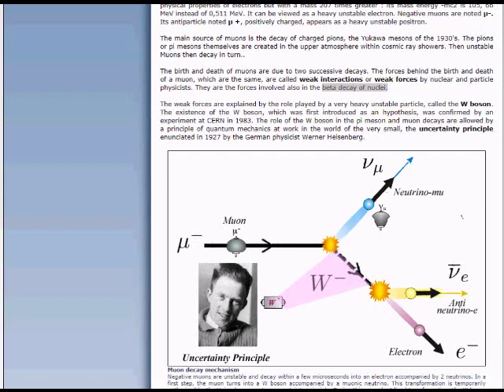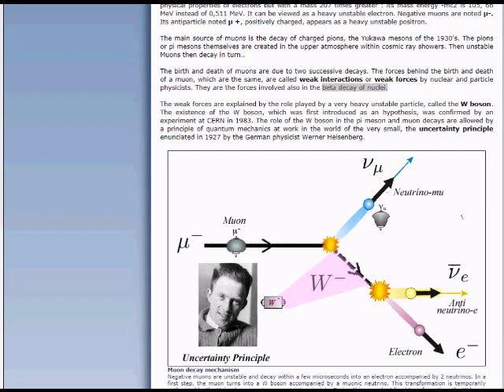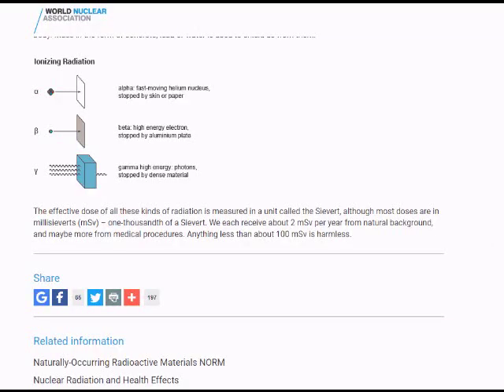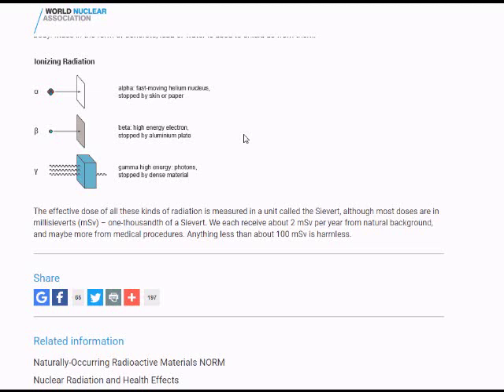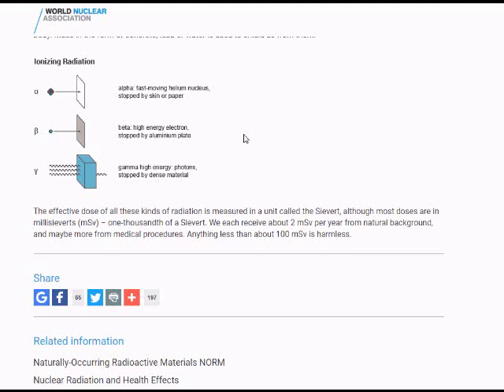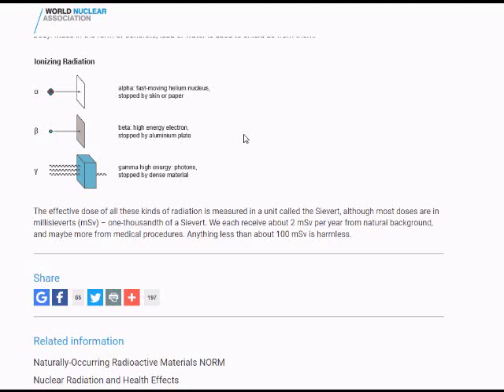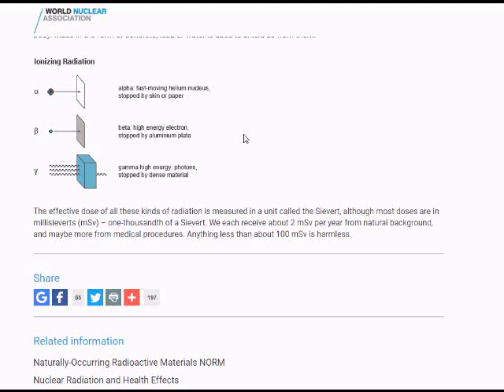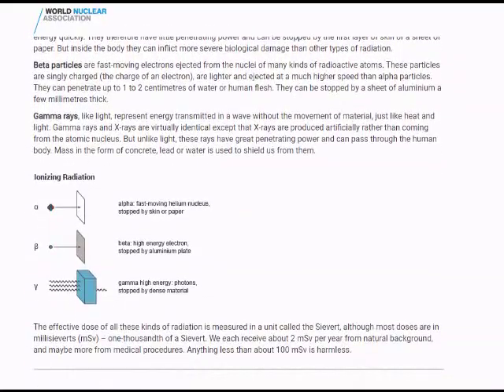ARE MUONS IONISING RADIATION? WHAT LEVELS ARE HAZARDOUS ?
STOP!!! HELP DO SOMETHING ABOUT THIS TODAY
+magnetic pole climate change pole shift end times grand solar minimum north pole pole reversal global warming magnetic field cosmic rays global cooling earth changes magnetosphere magnetic north pole magnetic poles planet  polar shift  south pole  nibiru pole flip  pole shift news
magnetic poleclimate changepole shift end times grand solar minimum north pole pole reversal global warming magnetic field cosmic rays global cooling earth changes magnetosphere magnetic north pole magnetic pole planet x polar shift south pole nibiru pole flip pole shift news travel maverickstar mavestar sun news live bible nasa
volcainc activity heads up red alert.china.pole. climate change. pole shift. grand solar minimum
LATEST MAGNETIC POLE POSITION! BREAKING NEWS AUSTRALIA DATA BACK ON LINE!